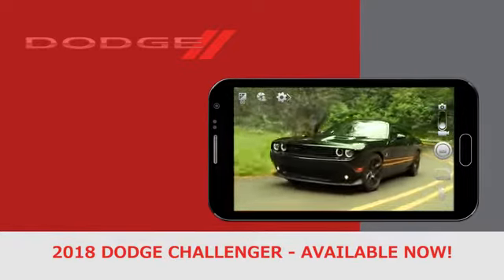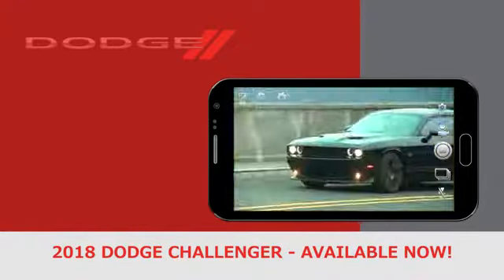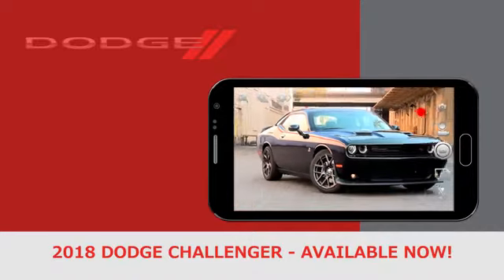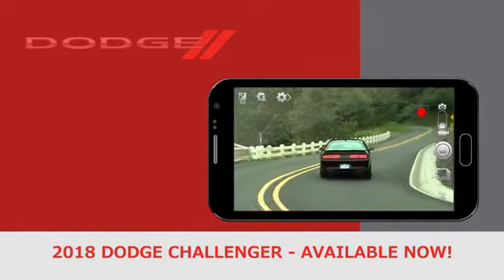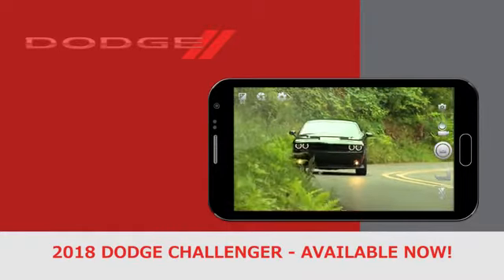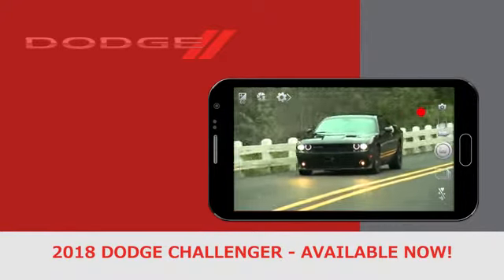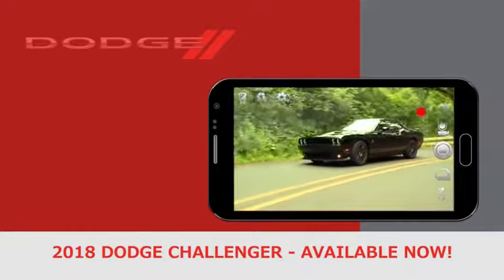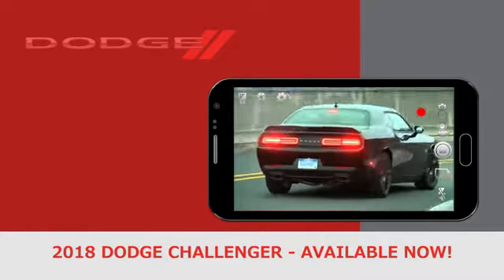2018 Dodge Challenger Longview TX | New Dodge Challenger Longview TX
2018 Dodge Challenger
The premier Dodge dealership in the Longview  TX area is without a doubt Landers CDJR! Take one step on the lot of Landers CDJR, near Longview  TX, and you will quickly see why we are the premier. Landers CDJR has the premier Dodge inventory, from pre-owned to new. Landers CDJR has the premier Dodge service department. Landers CDJR has the premier Dodge parts department. Landers CDJR has the premier Dodge everything! Don't waste your time looking at other Dodge  dealerships around Longview  TX, just come visit the premier!